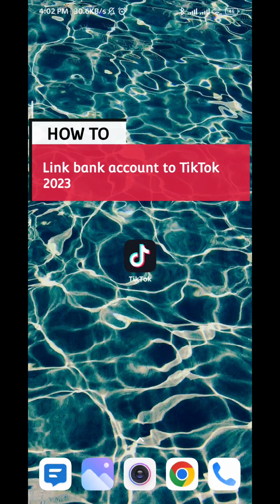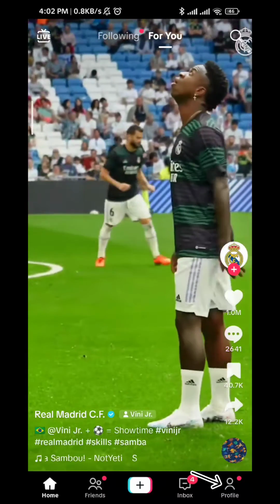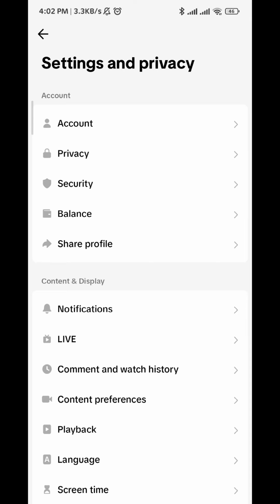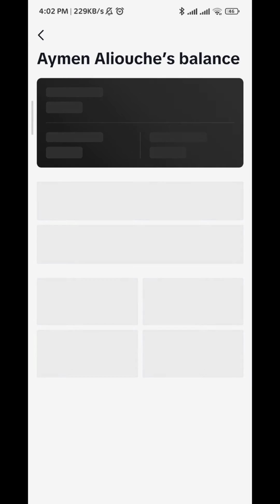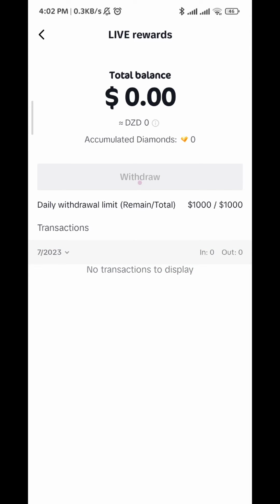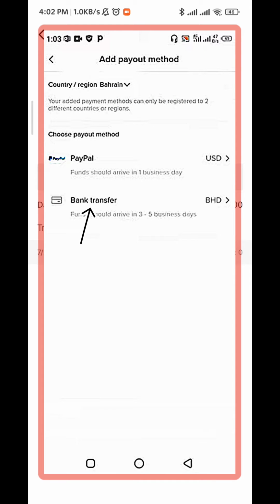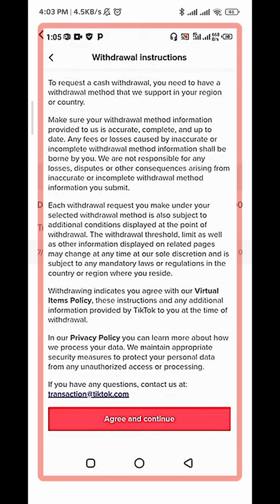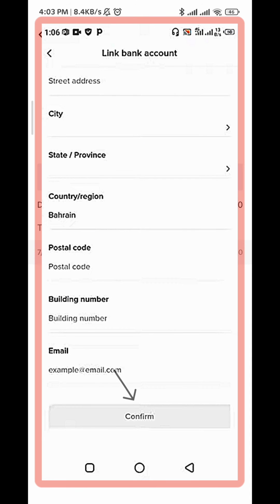How To Link Bank Account To TikTok (2023)